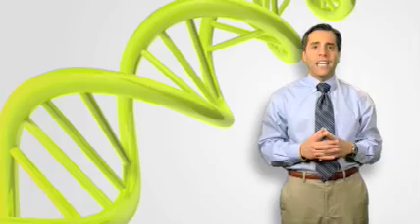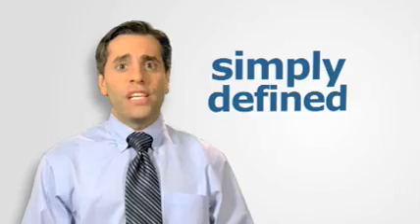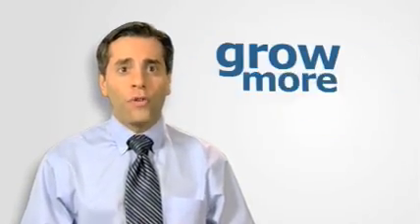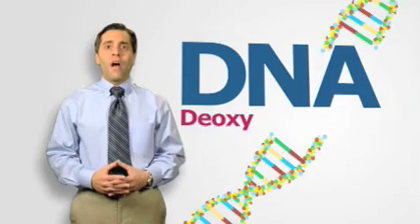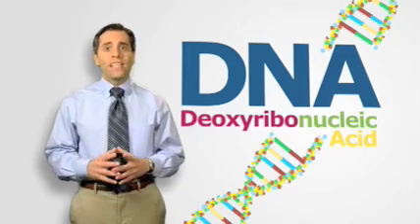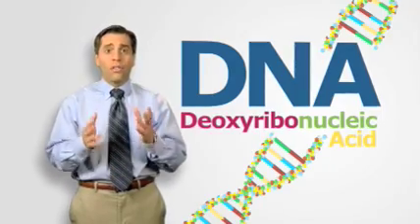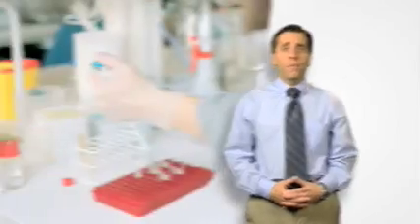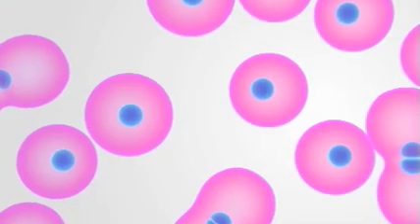BioByte 101 - What is biotechnology?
This video provides a basic overview of biotechnology and its many applications in our daily lives.